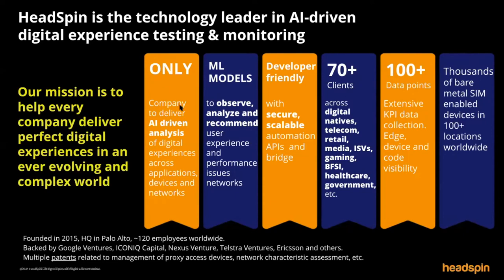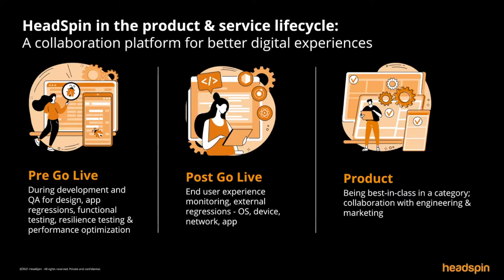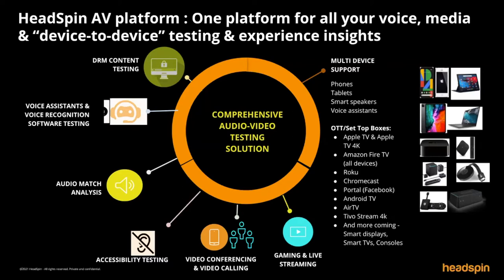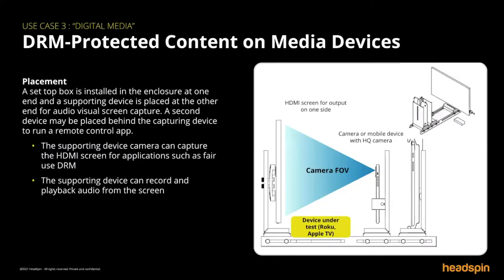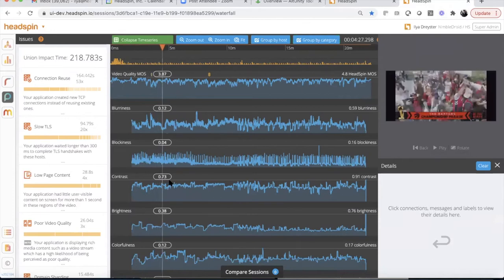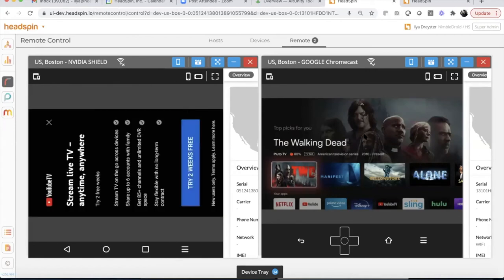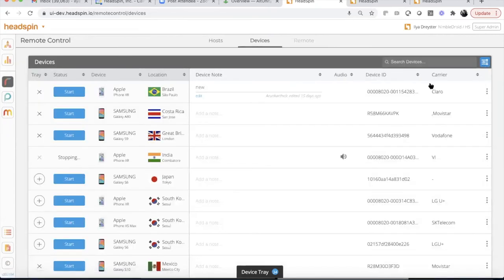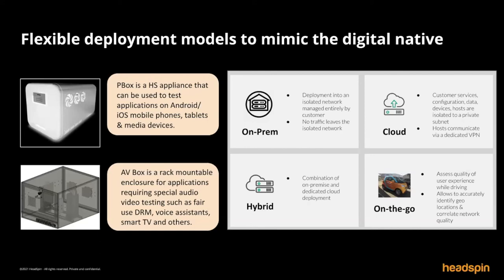Introducing the HeadSpin Audio-Visual (AV) Platform | HeadSpin Webinar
Testing the audio and video quality of rich media content and voice-activated apps is necessary for delivering the flawless digital experiences users expect. However, media testing platforms frequently struggle to:
- Capture test data for DRM-protected content
- Assess perceptual video quality w/o a reference video or a subjective user-submitted measure (such as MOS)
- Automate audio/video testing across a wide variety of user devices, including tablets, phones, smart speakers, and set top boxes

In this session, our experts demonstrate how you can test for special audio/video use cases across various devices using the new HeadSpin Audio-Visual Platform.

ABOUT HEADSPIN
HeadSpin is the world’s first Digital Experience AI Platform that combines cloud-hosted and on-prem global device infrastructure, test automation, and ML-driven performance & quality of experience analytics for mobile, web, audio, and video. HeadSpin empowers engineering, QA, operations, and product teams to assure optimal digital experiences across delivery channels throughout the development lifecycle.